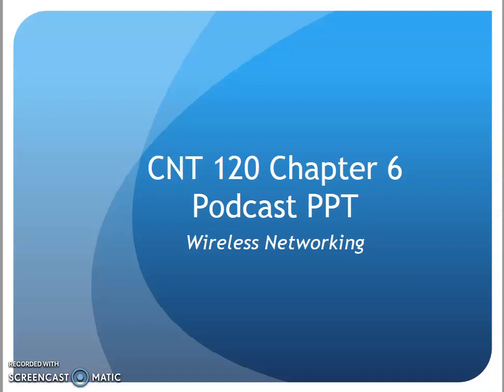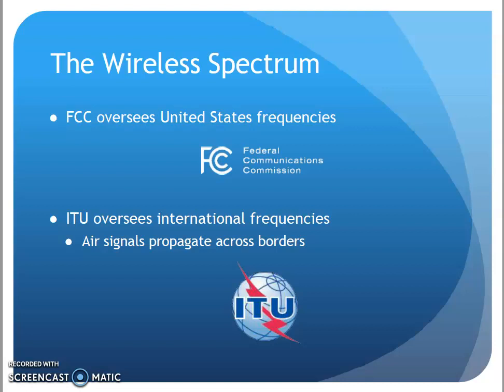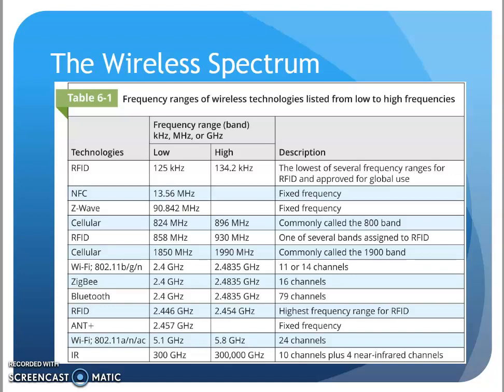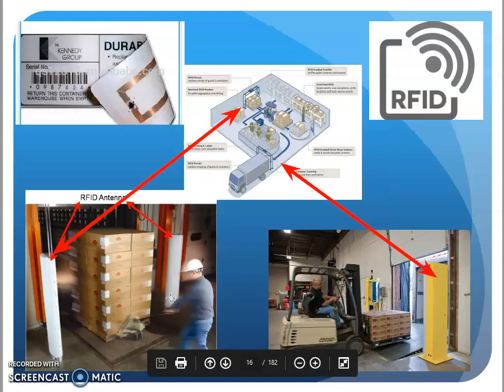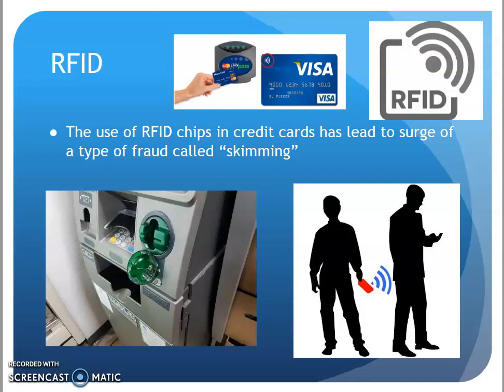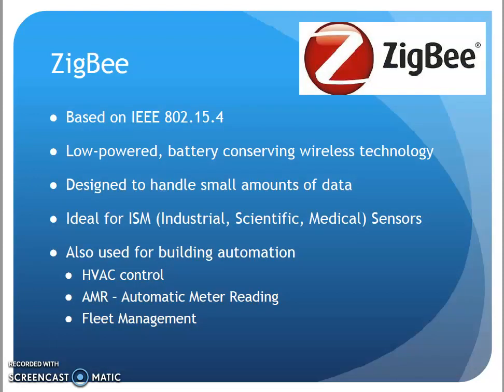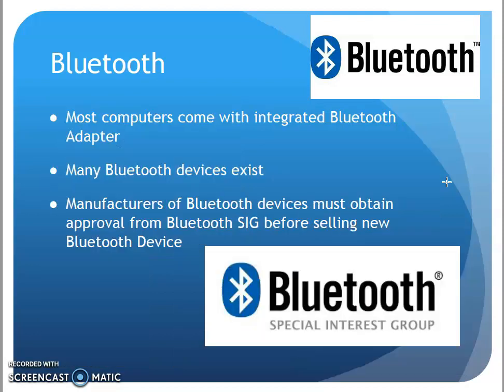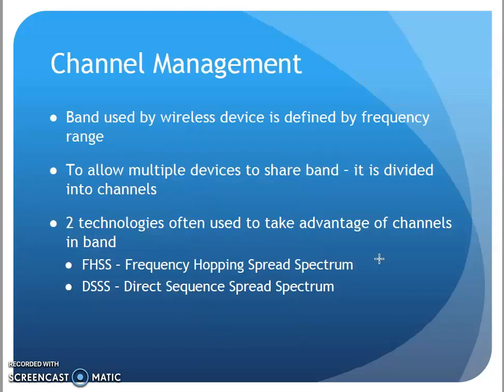CNT120 9ed Chap6 1 Intro IoT